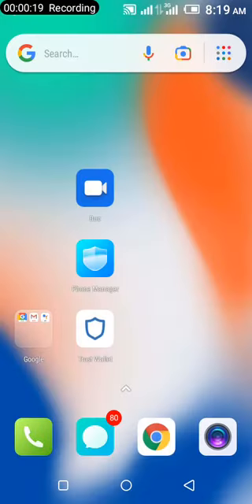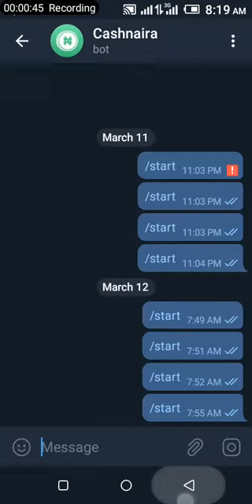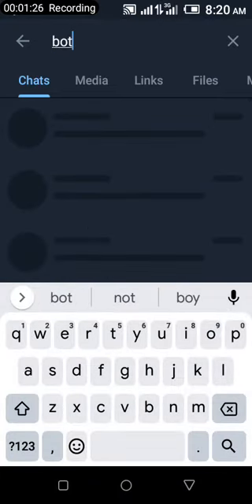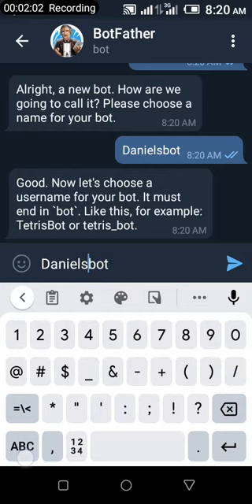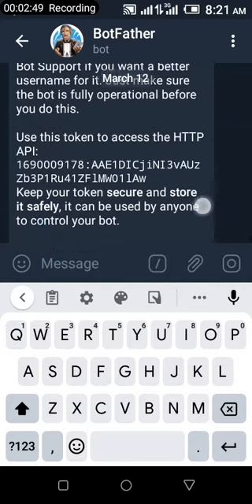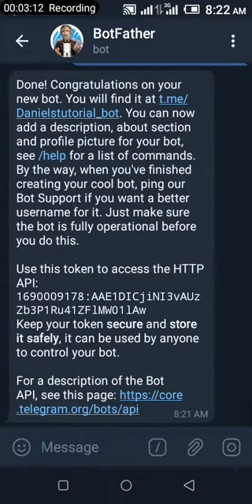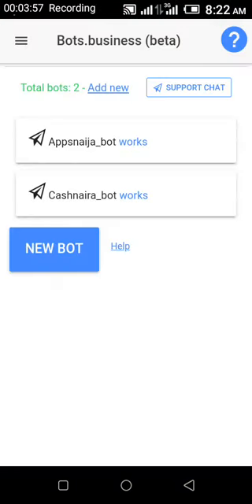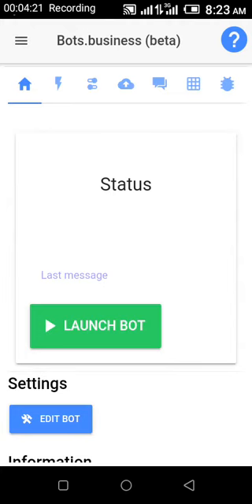Admob Master class How to create telegram bot part 1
join my telegram channel for source code